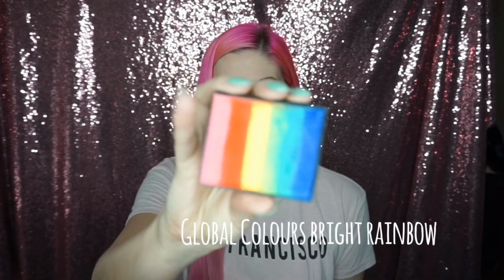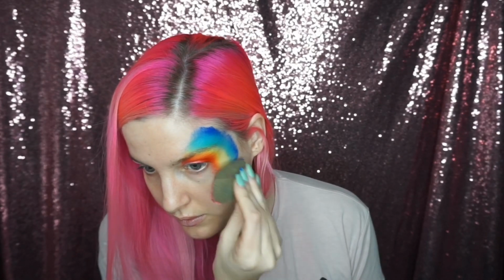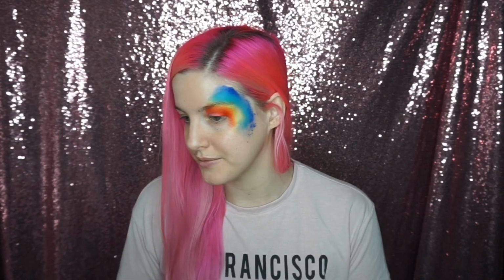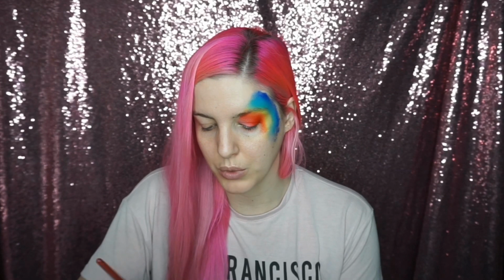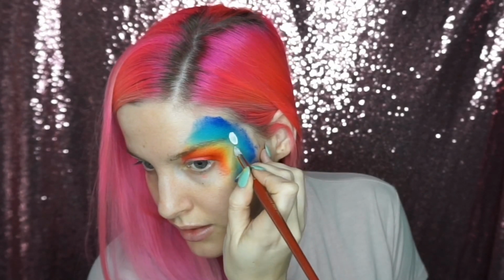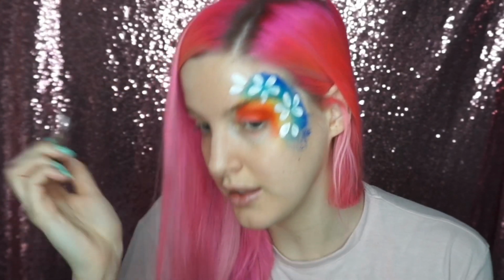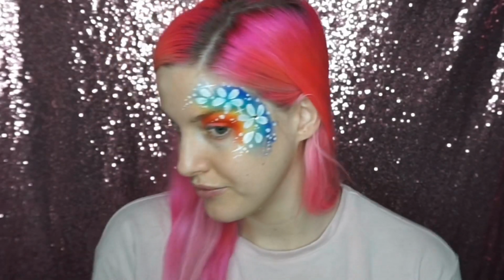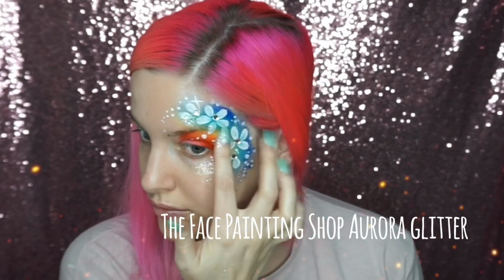Rainbow Flowers Face Painting Design! For beginners.